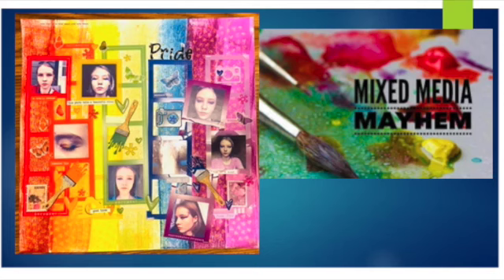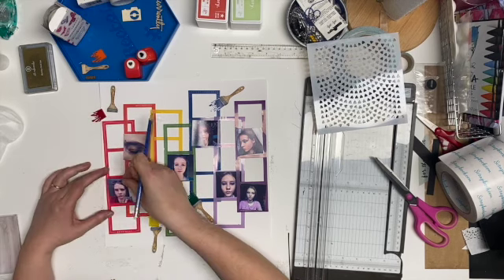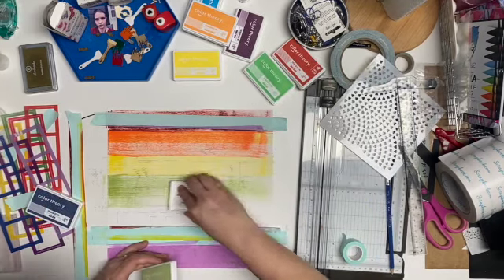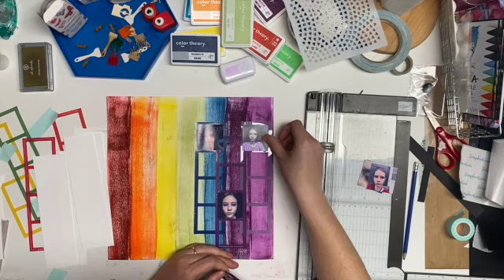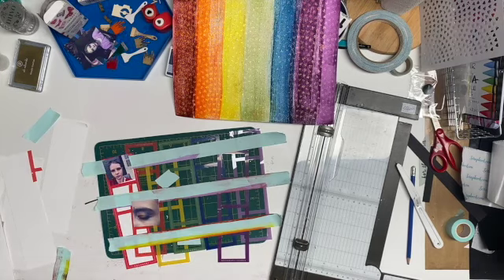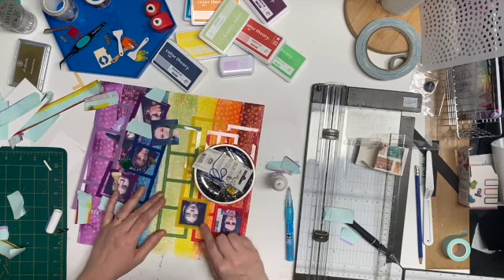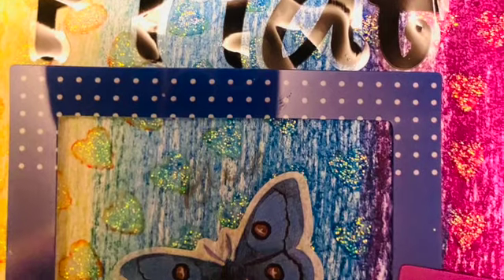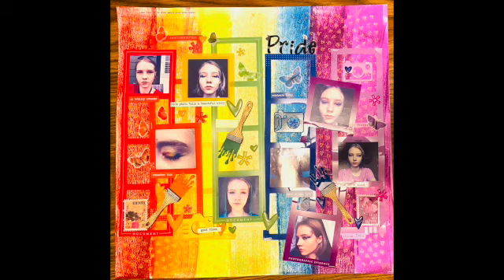Pride Month 2023| MMM| 12x12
Another Mixed Media Mayhem! This 12x12 page is made with some different studio calico supplies, inks, and 49 & Market's fall washi stickers.

It was a lot of fun to make! (And very tedious with the frames!)